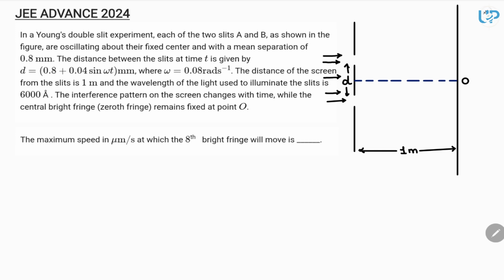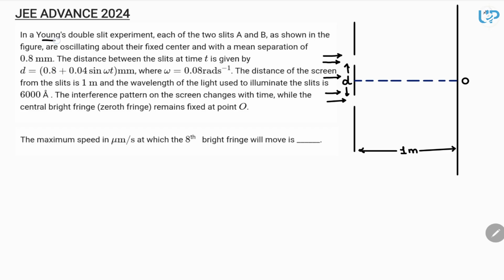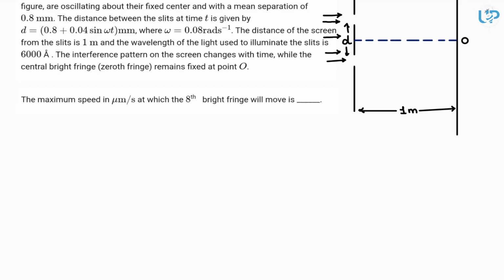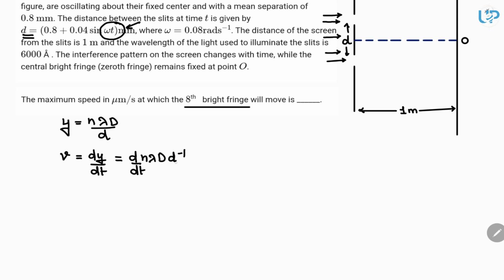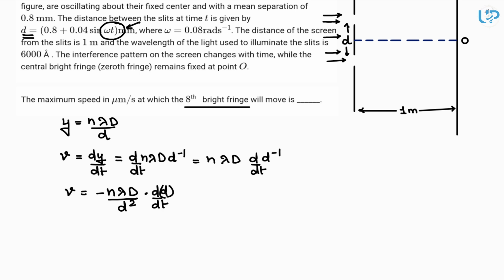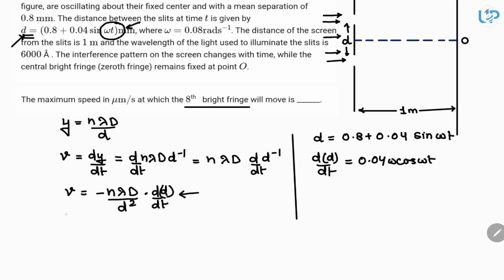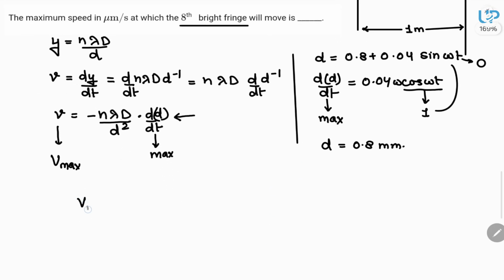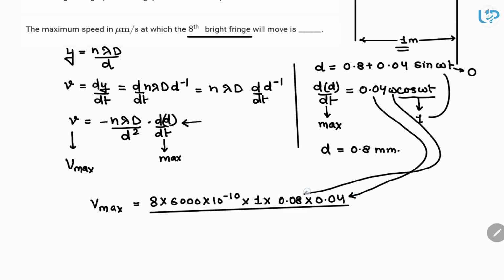A Tough Problem on Y.D.S.E. + S.H.M. I JEE ADVANCE I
In this series, We will discuss JEE Advanced  previous year's tough and concept-based problems  step-by-step.🔥
Saath hi har question ke concept se related expected questions bhi discuss honge — taaki aapko exam me koi bhi twist na lage unfamiliar!

👉 Each video will cover:
✅ PYQ Analysis (Concept + Trick)
✅ Similar Expected Problems for Practice
✅ Important Formula Revision
✅ JEE Examiner’s Pattern Understanding

🚀 Builds Concept + Application Skills
📈 Boosts Confidence Before Exam
🎯 Perfect for JEE Advanced 2026 Aspirants

📚 Course Covered:
All Major Topics — Mechanics, Electrostatics, Current Electricity, Optics, Modern Physics & More